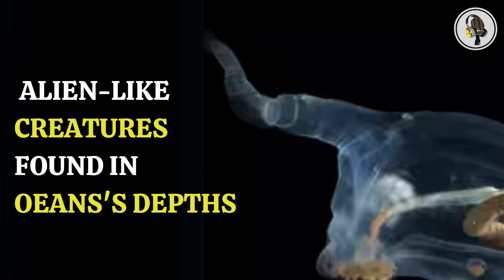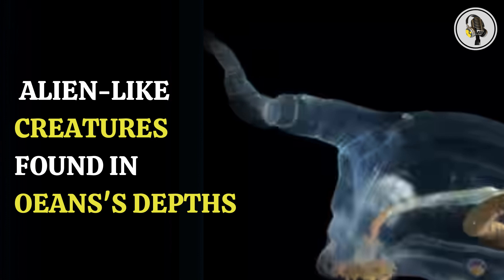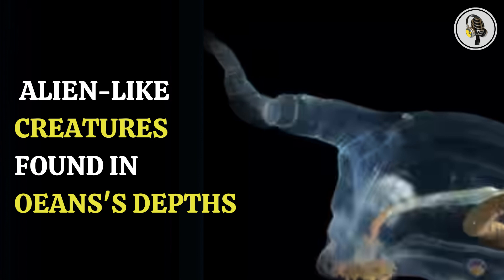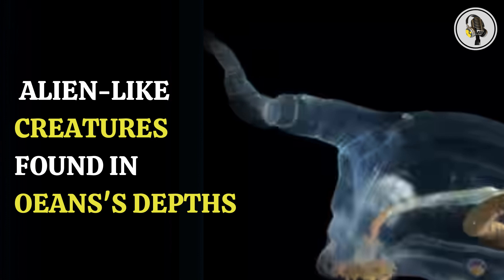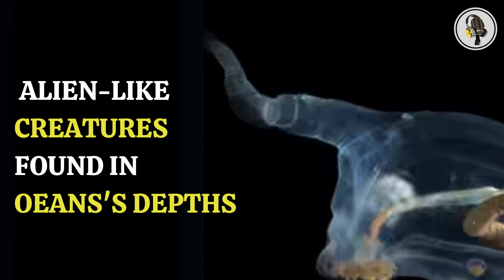Alien Like Creatures Found In Ocean's Depths | WION Podcast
The discovery of unique creatures in the depths of the ocean. Scientists found these organisms in the Clarion-Clipperton Zone during a research mission. Using a remotely operated vehicle, they observed various species previously unknown to science. Also know how these organisms survive and the impact of deep-sea mining on their habitats.